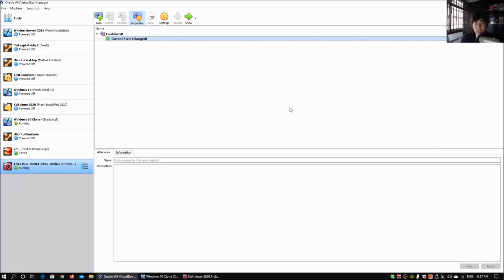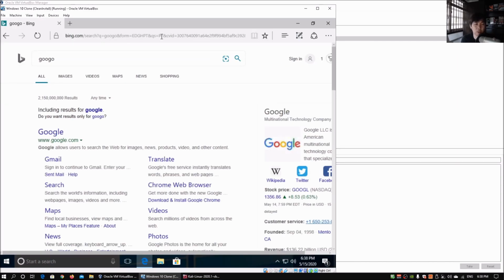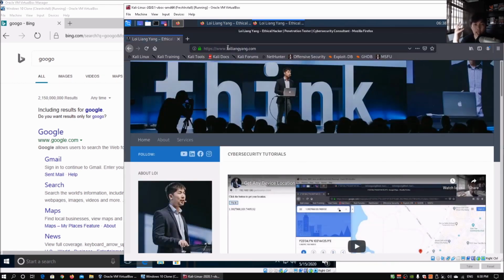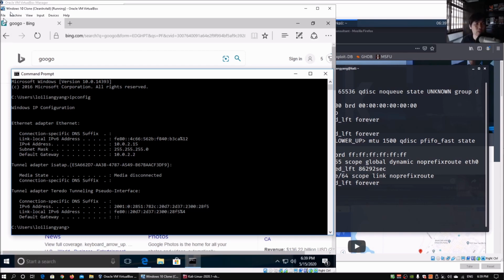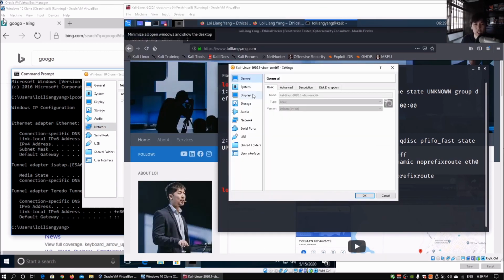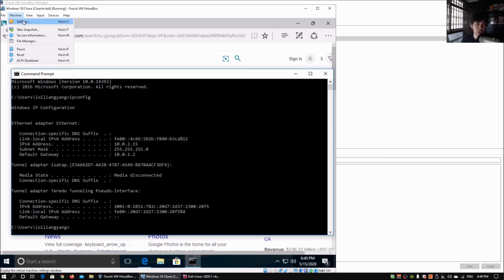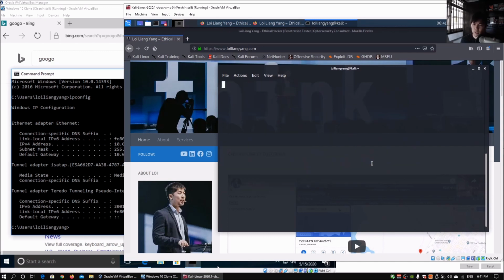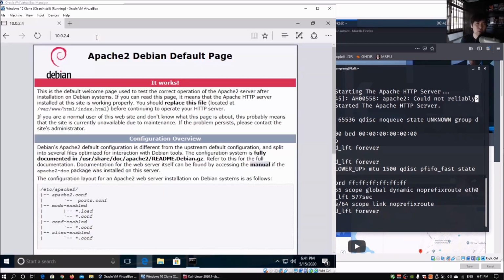Create a Network of Machines in VirtualBox